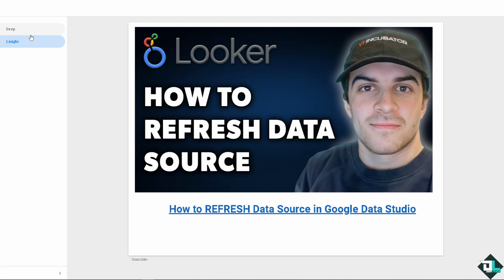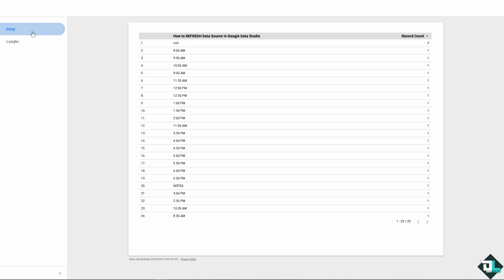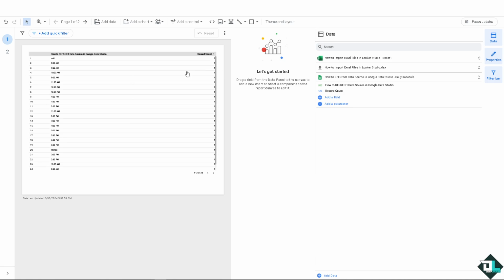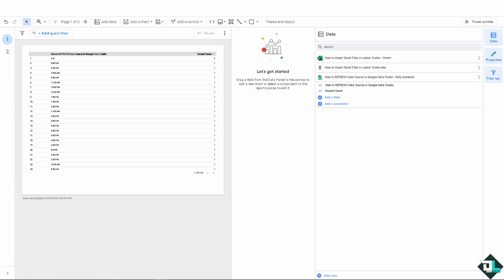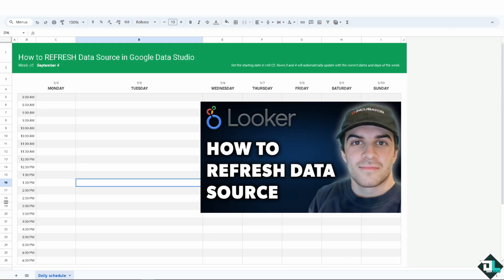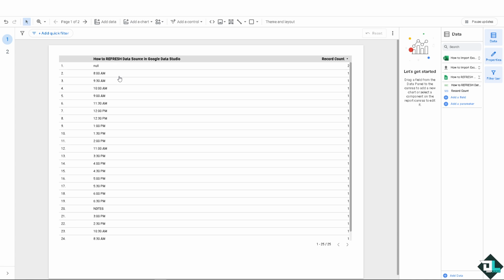How to Refresh Data Source in Google Data Studio (Full 2024 Guide)